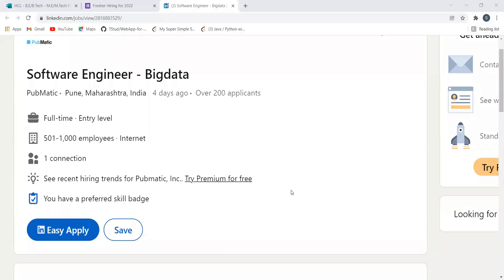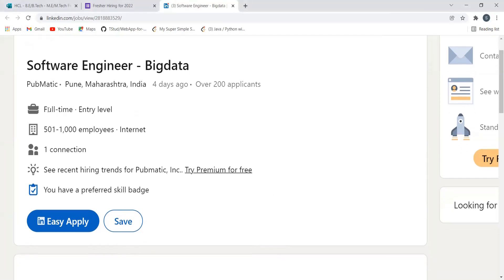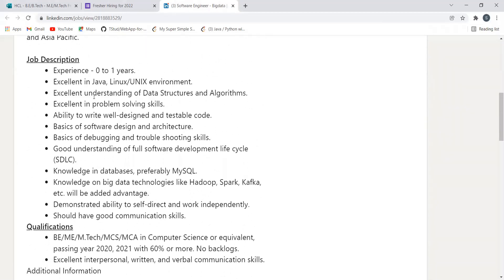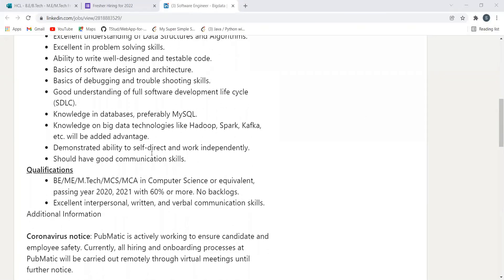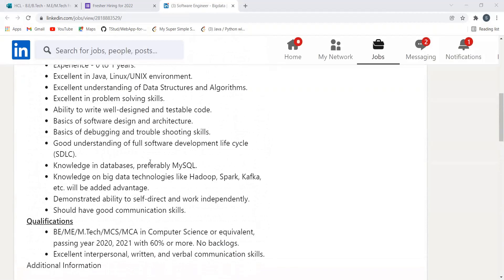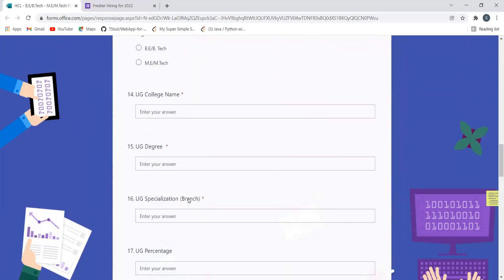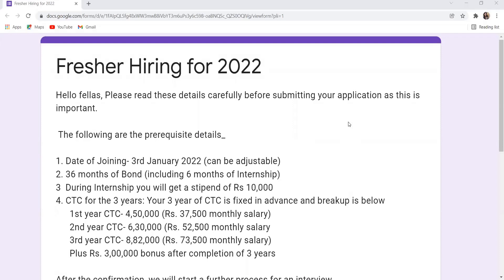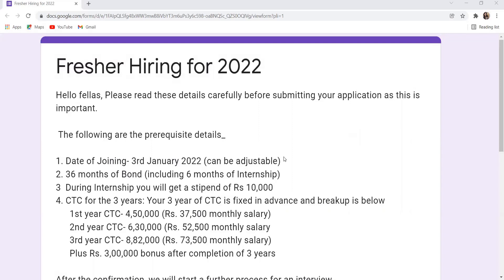OFF-CAMPUS HIRING || BATCH - 2020/2021/2022 || MUST WATCH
freshers hiring
Hiring freshers
STEP internship
product company